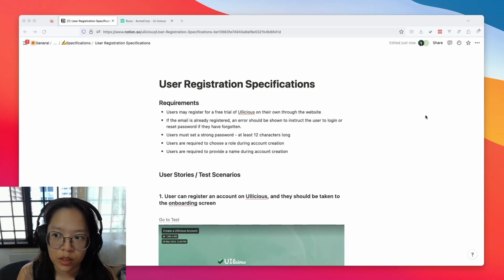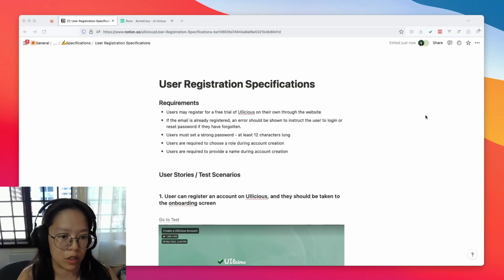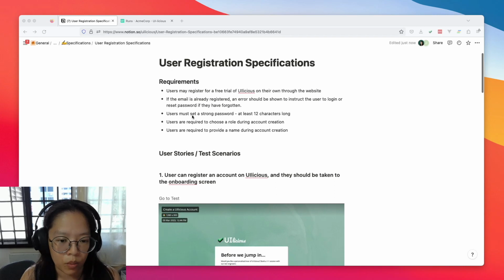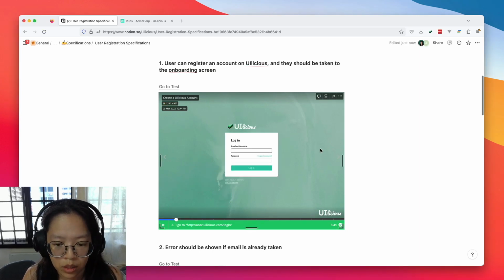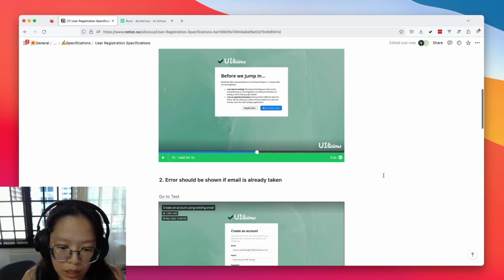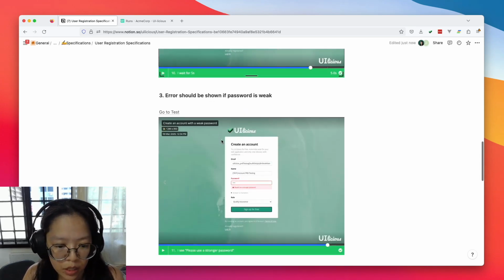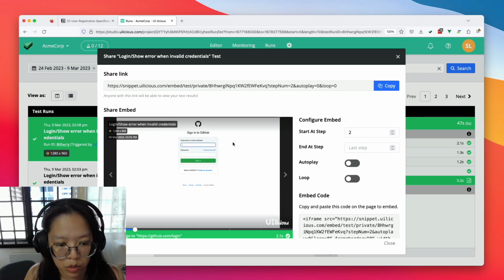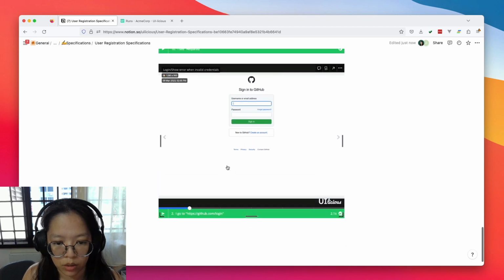Creating Product Documentation in Notion using UI-licious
Did you know that you can embed UI-licious test reports on Notion, and other kinds of content publishing sites (like Medium), and use it for product documentation? It's really useful for your QA team, support team, and even your end users, and helps everyone be on the same page about how the product is designed to work.

UI-licious is an online tool for testing your web applications across browsers.  Its intuitive test language makes it easy for anyone to automate simple tests even if you don't know how to code.

Try UI-licious for free.